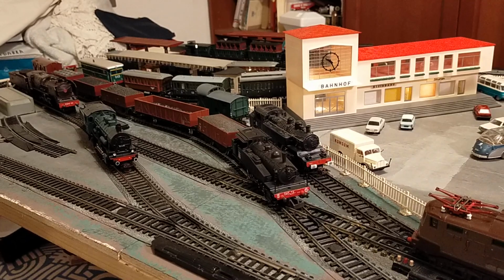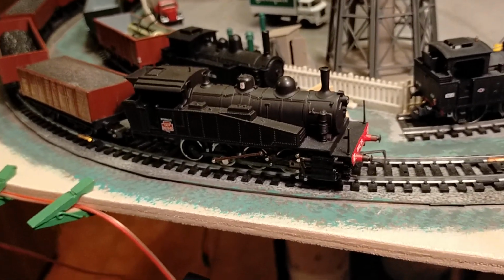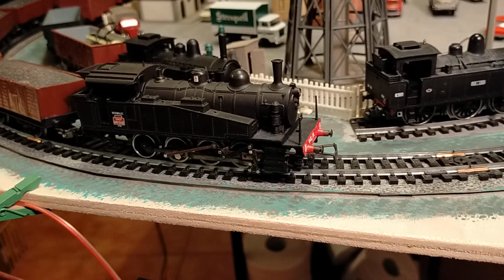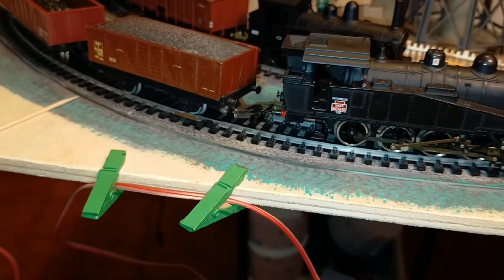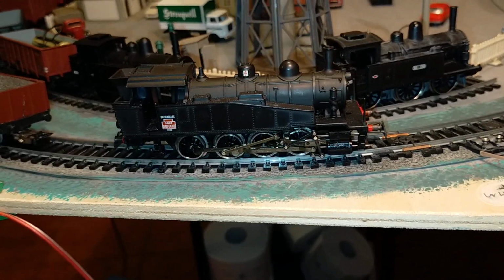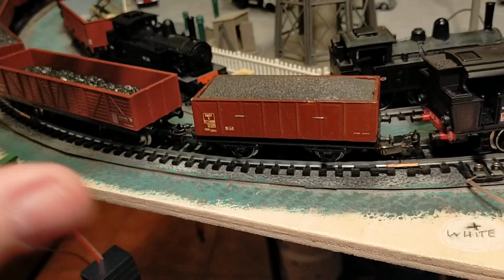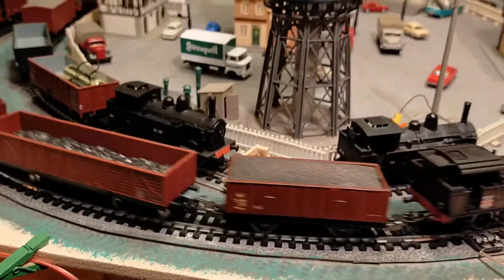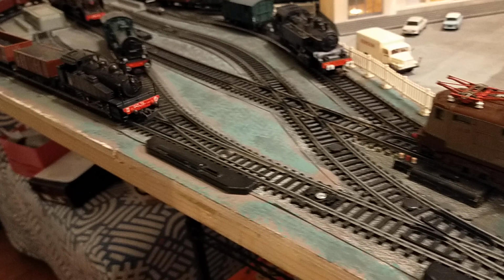French heavy shunter Jouef HO SNCF 040 TA 112 tank locomotive 0-8-0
The 040 TA shunting engines were withdrawn from commercial service in 1970.

The model has a 5 pole motor, low gearing with rubber belt drive from motor to drive shaft.
I looked up the French Wikipedia page for the class history.

Jouef's excellent model of the 040 TA class

For details on the history of the Jouef model check out this website in French